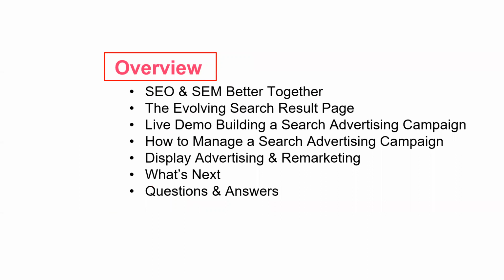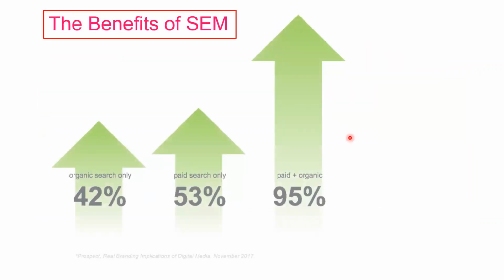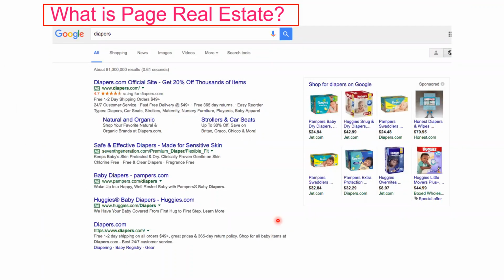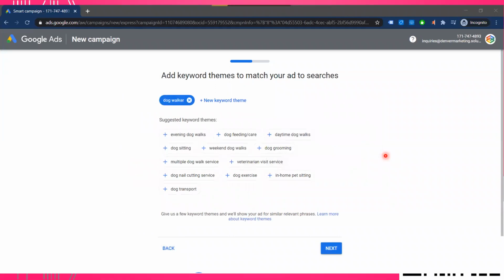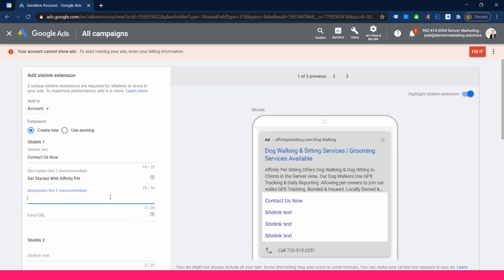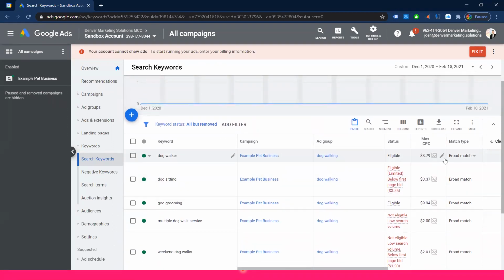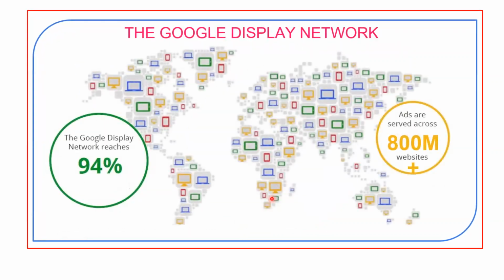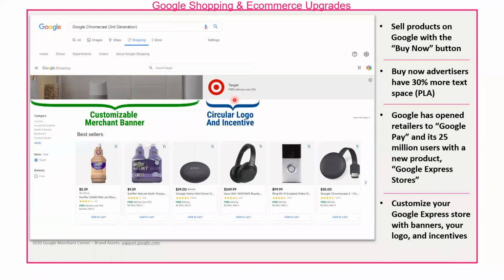Free Course in Pay-Per-Click Advertising and Search Engine Marketing (SEM)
Denver, CO – November 11, 2020 – Boulder SEO Marketing, a full-service digital marketing agency, announced today that it will host an hour-long webinar entitled A Crash Course to Google Ads and PPC on Thursday, February 11, 2021.
A vital component of a digital marketing strategy, search engine marketing (SEM), helps ensure that businesses can capture potential customers at the right time. Featuring Josh Martin, Digital Marketing Director at Denver Marketing Solutions, the information discussed during the webinar focuses on why Google Ads and PPC campaigns are suitable for any business, whether small, medium, or big.

Webinar: A Crash Course to Google Ads and Pay-per-Click (PPC)
Cost: Complimentary; space is limited
When: Thursday, February 11, 2021, at 10:00 am MST / 5:00 pm GMT (UK Time) / 6:00 pm Central European Time
Duration: 60 minutes
Where: Online via Livestream
Presenter: Josh Martin, Digital Marketing Expert at Boulder SEO Marketing
Host: Chris Raulf, Founder & President of Boulder SEO Marketing
Webinar attendees will leave this PPC webinar with the most up-to-date and effective Google Ads and pay-per-click marketing approaches in hand.
Topics covered include:
The most empowering strategies to take when using Google Ads in an evolving economic and customer environment
How to navigate the changing habits of consumers and potential clients
The basics of image advertising and how you can target customers with remarketing
After attending this webinar, participants will walk away with:
What it takes to create compelling search engine marketing campaigns that really work
An understanding of how to measure and track your success
The ability to effectively manage your advertising budget in Google Ads
A Google Ads and Pay-Per-Click Tips and Tools booklet to guide you after the webinar is over
Chris Raulf, the founder of Boulder SEO Marketing, notes: “Many business owners underestimate the benefits of search engine marketing, and as a result, they are missing out on a big opportunity to grow their online businesses fast in a controlled and profitable manner.” He adds: “However, creating and running PPC campaigns can be overwhelming when you are just starting. If campaigns are not running efficiently, it can have a drastic impact on a company’s bottom line. We’re excited to showcase highly effective concepts and strategies that are based on over a decade of research and testing.”
Anyone currently interested in viewing PPC online courses should watch the recording of this webinar. The information provided will allow attendees to optimize their campaigns and ultimately achieve a higher return-on-investment per PPC dollar spent.

Information about upcoming virtual digital marketing courses may be obtained by visiting